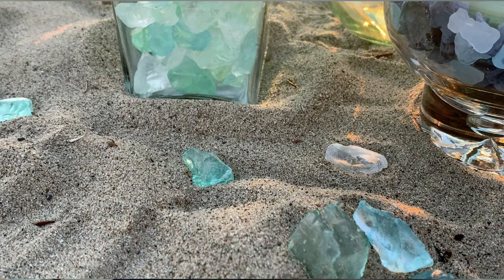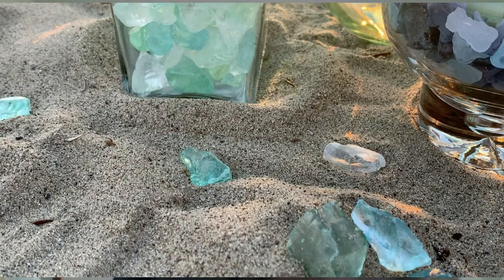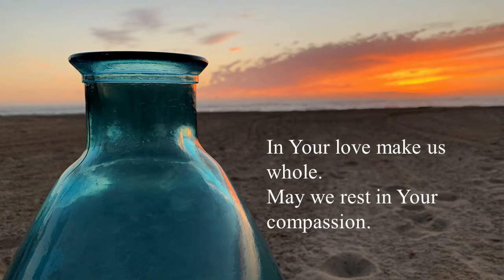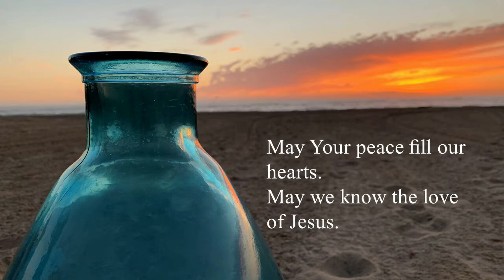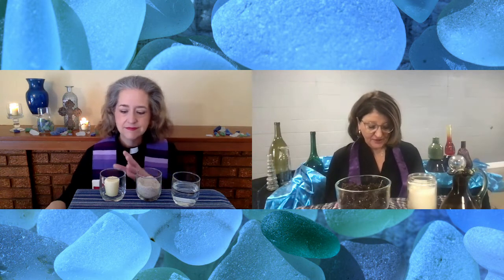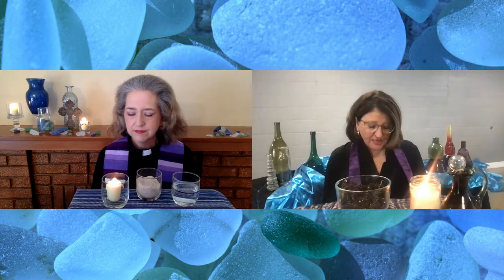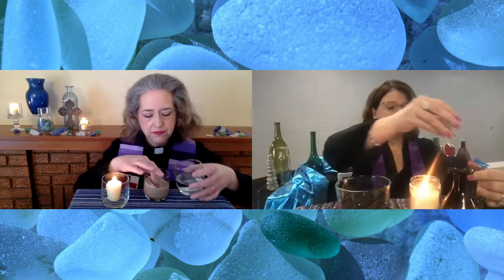Feb 17 2021 DAUMC Ash Wednesday Worship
February 17 is Ash Wednesday, the beginning of the period of confession, introspection, prayer and healing leading to Holy Week and the crucifixion and resurrection of our Lord.  Throughout Lent, we will be using the theme of Holy Vessels, and exploring the ways in which Christ heals our broken spirits, making us Holy and whole.  Please let us know you have joined us by filling out our Contact Form, which may be found